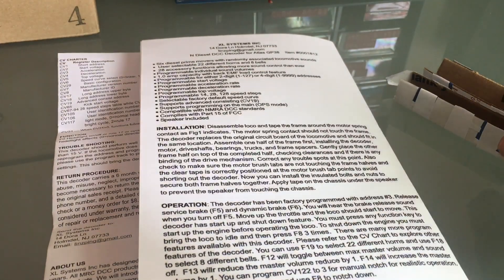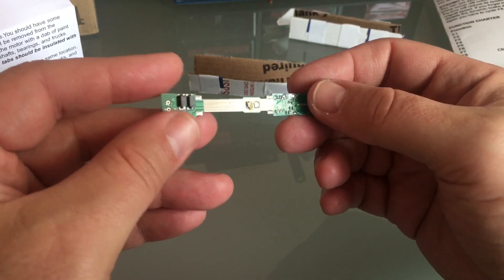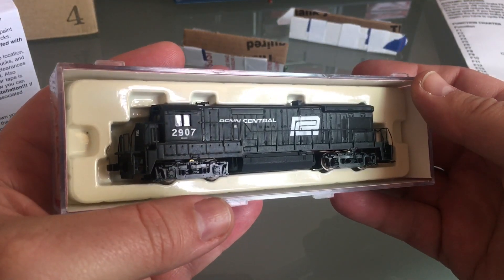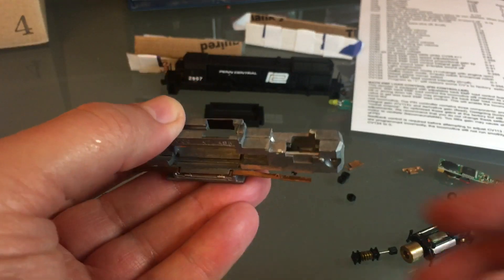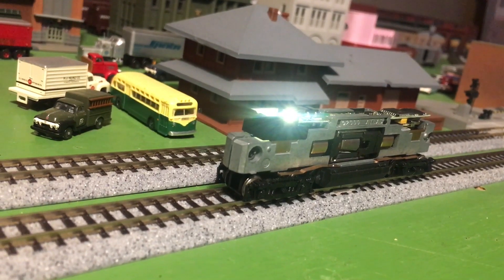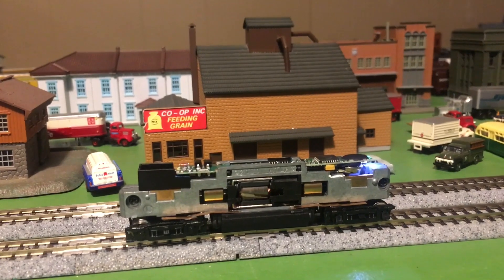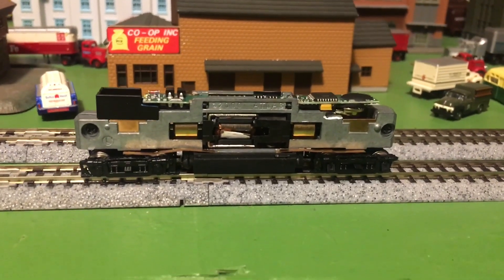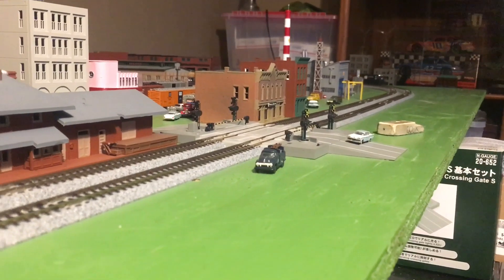N scale XL Systems sound decoder for the Atlas GP38-2 or B23-7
I wanted to do a review for you guys of this doc decoder. Turns out the Atlas gp38, gp40 sd35,, u25b, b33-7, b30-7, b36-7 all used the same circuit board. This means this decoder works on all of them.